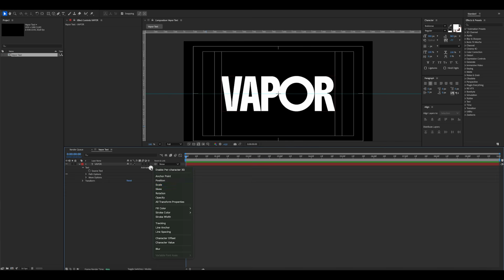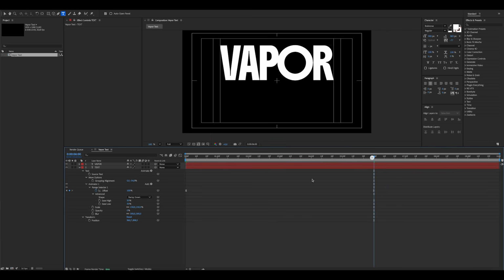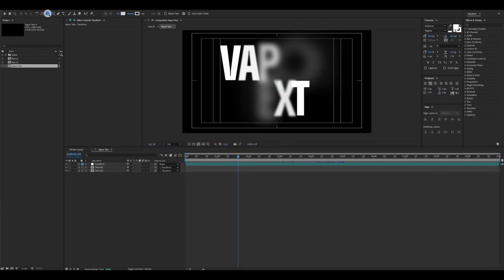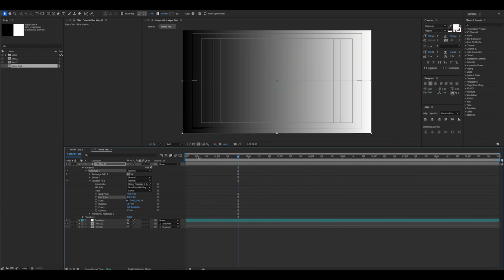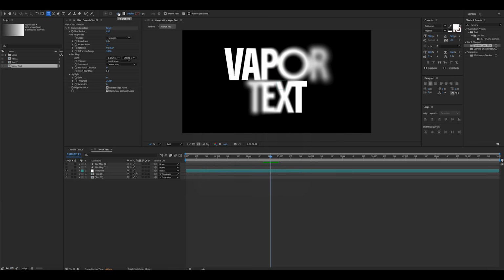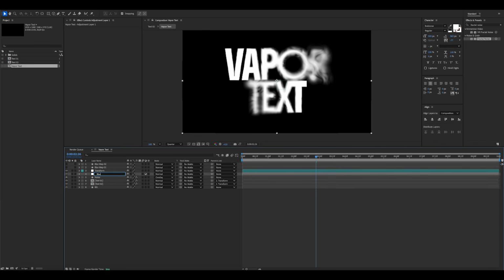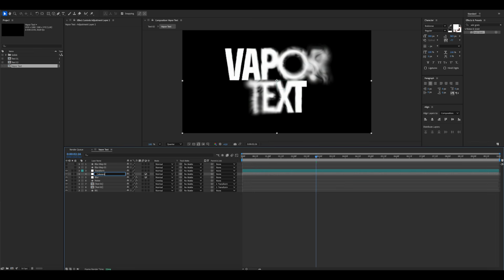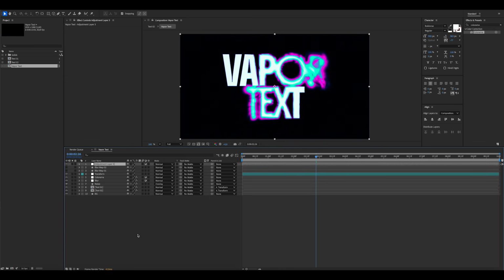Vapor Text Effect (Easy in After Effects!)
Learn how to create a Vapor typography effect in Adobe After Effects in this quick tutorial. You’ll discover how to combine effects, add expressions and create text animations!